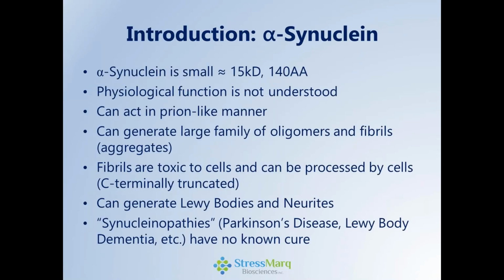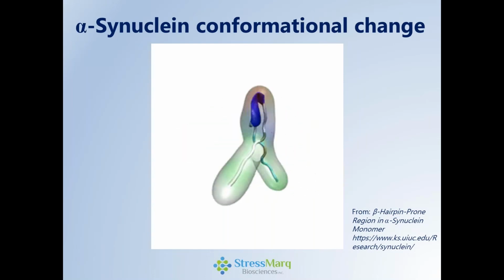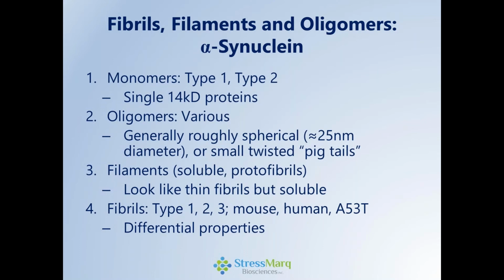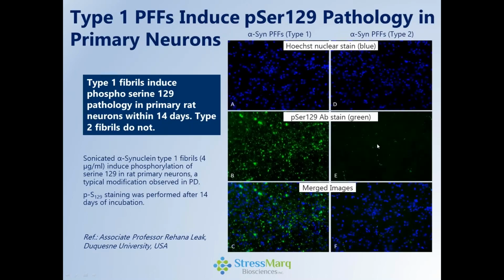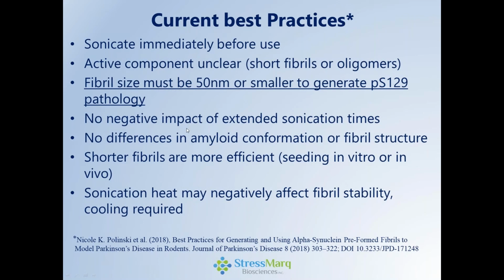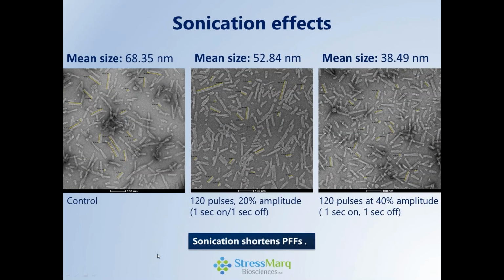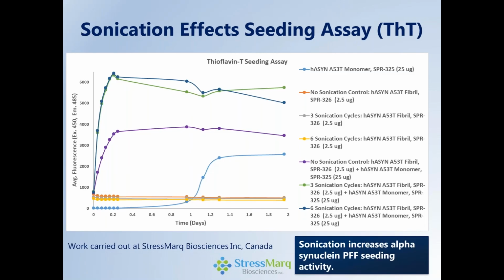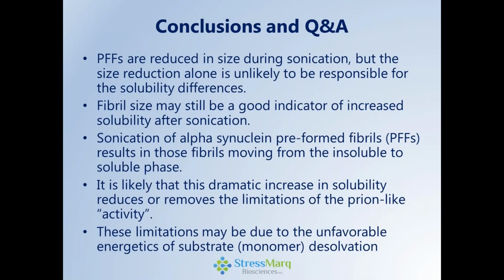Open Theatre: Alpha Synuclein Sonication at Protein Misfolding Conference 2020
Alpha synuclein pre-formed fibrils (PFFs) are useful in generating disease models for Parkinson's research. Learn about the effects of sonication on the structure and activity of these fibrils.

This talk was given by StressMarq President & CEO Ariel Louwrier at the Protein Misfolding Drug Discovery virtual conference in October 2020.